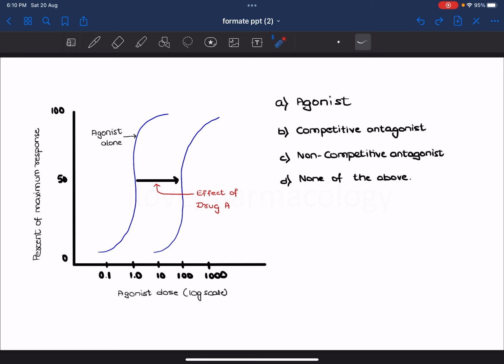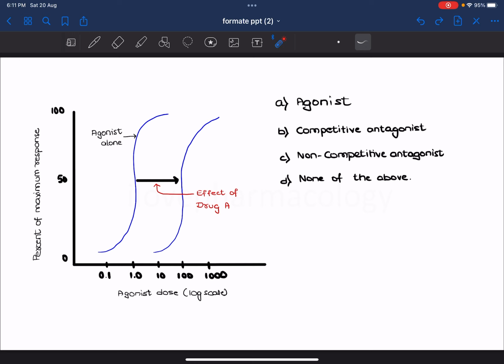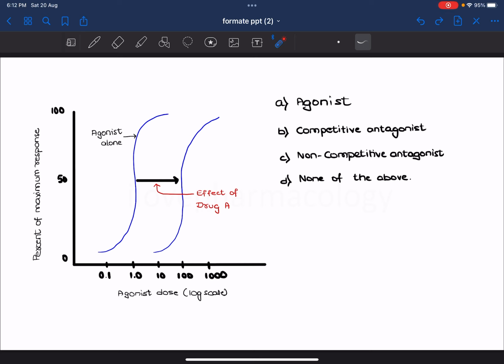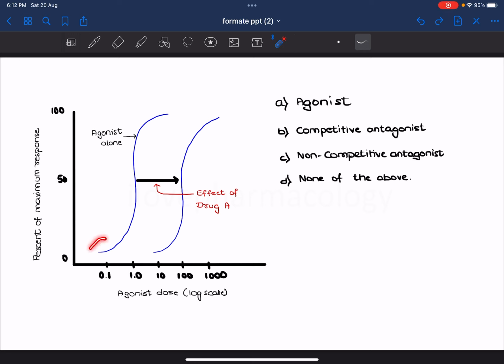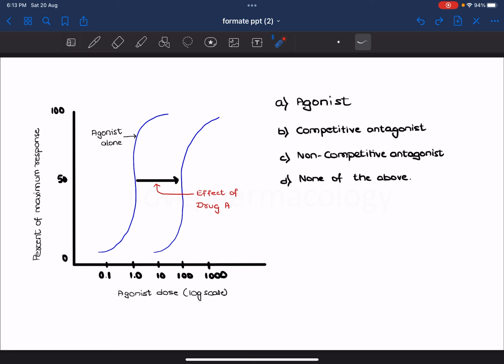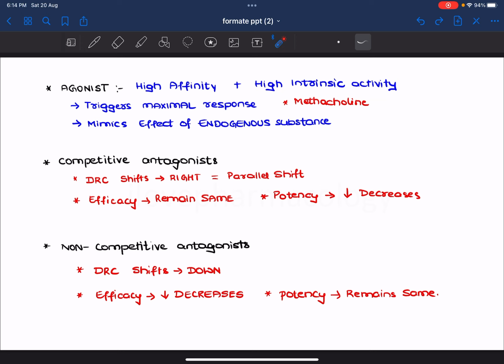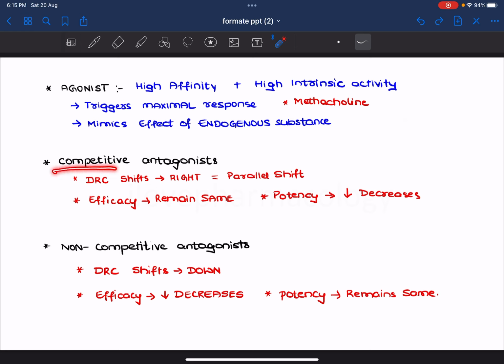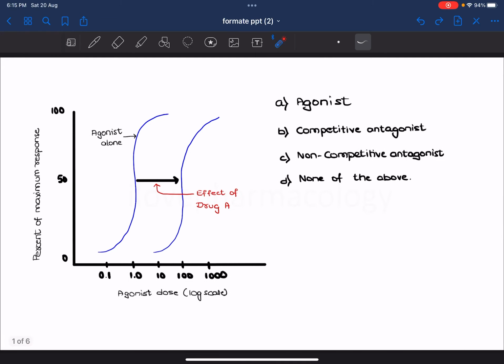Antagonism part-1 | NEET PG | General Pharmacology MCQ Concept